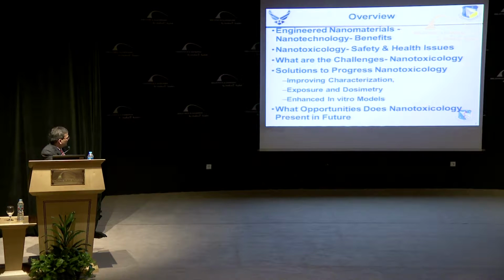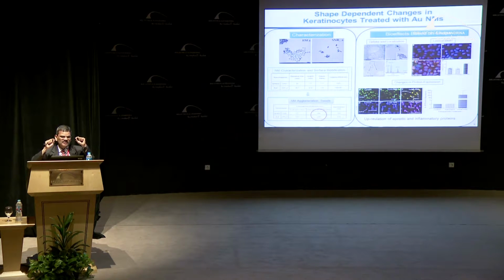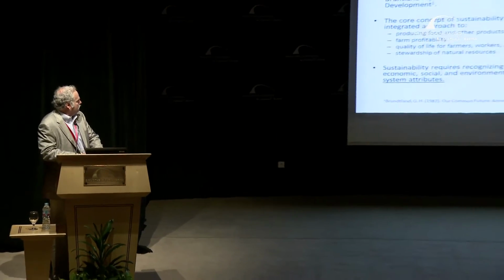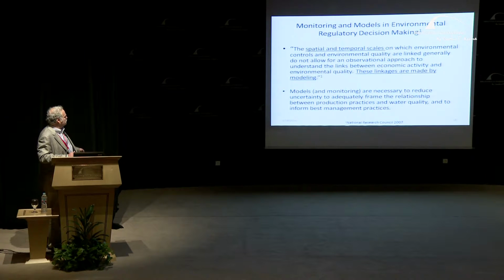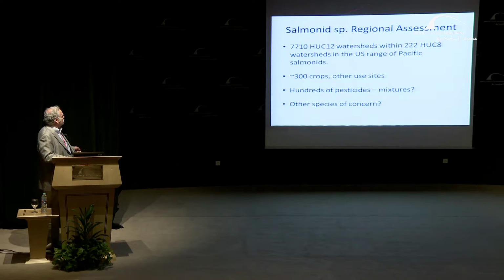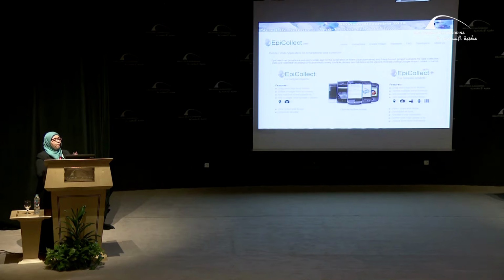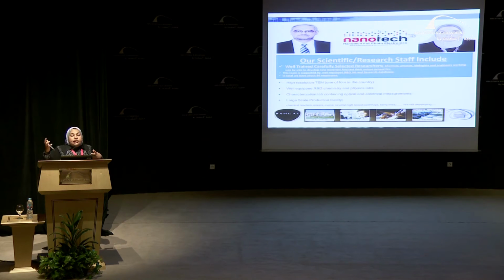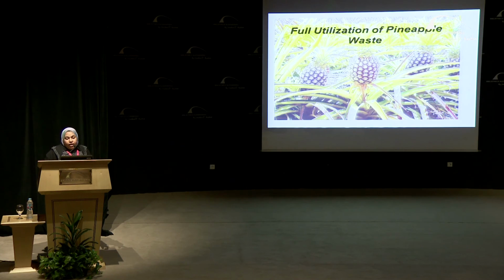BVA 2016 - A Focus on Environmental Studies and Toxicological Research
This conference is held every even year since 2004. It is an important gathering that brings together distinguished speakers and Nobel Laureates from all over the world. It also includes representatives of the greatest minds in the realms of industry, science, policy-making, media and civil society. The ultimate goal is to provide a platform for exchange of information and dialogue so as to explore the different ways in which life sciences.

This session was under the title “A Focus on Environmental Studies and Toxicological Research”